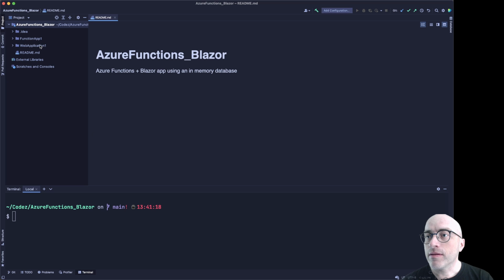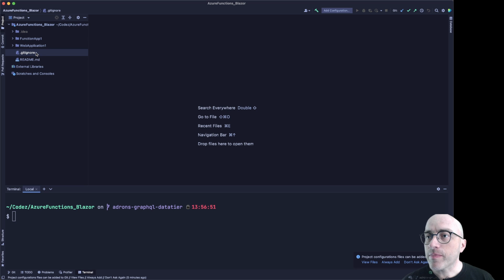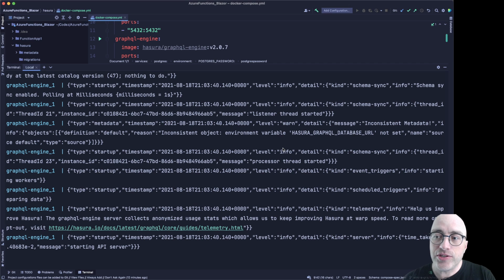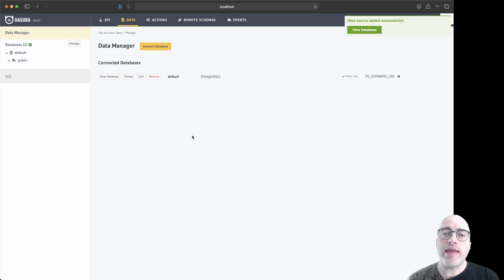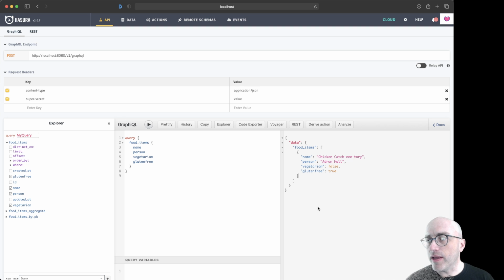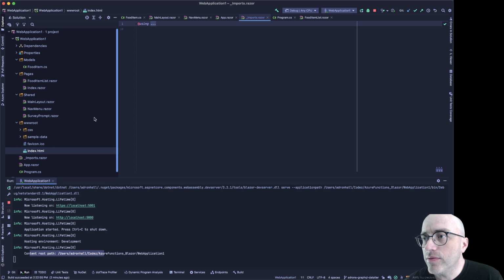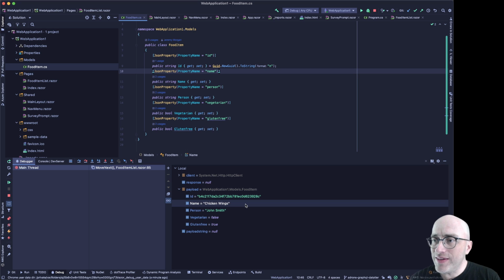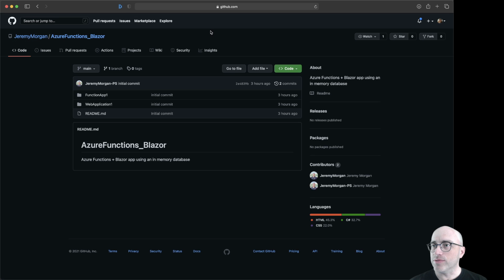Backend 'orama. Database + GraphQL + Code + Schema + whatever else.